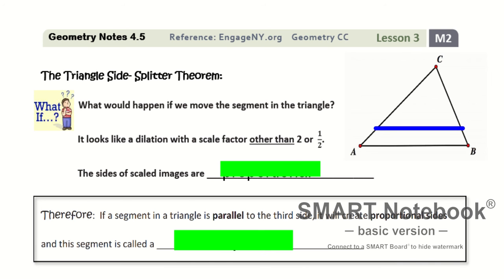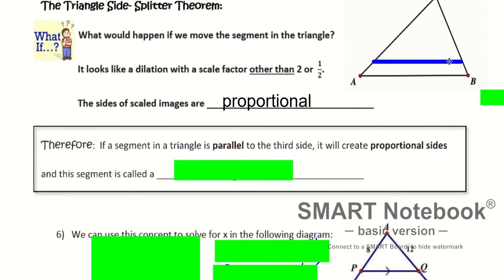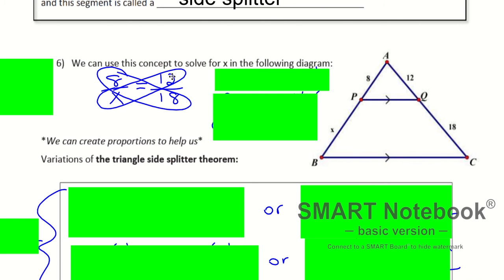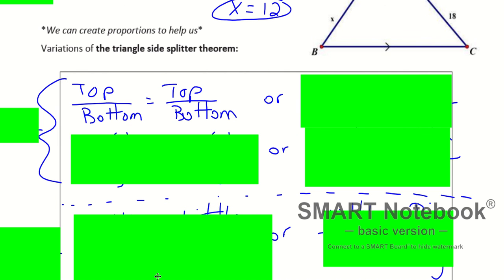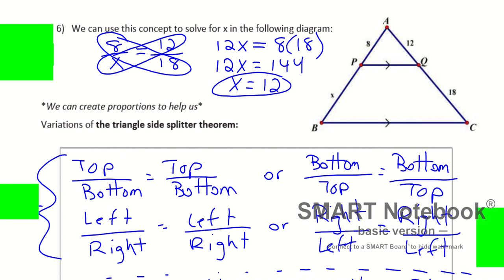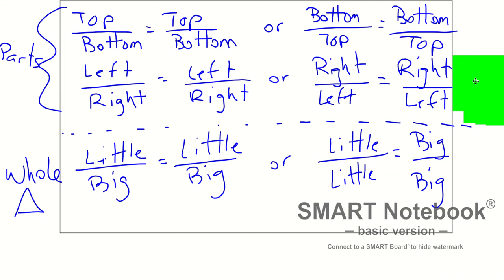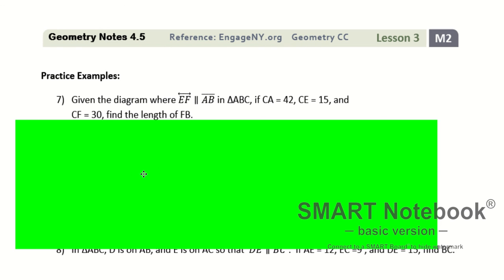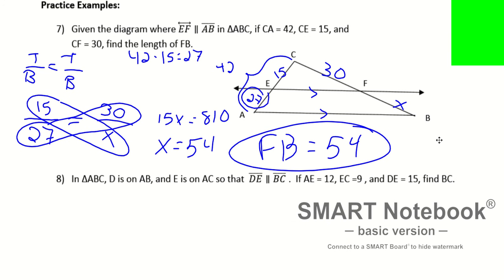Lesson 4 5 part 2